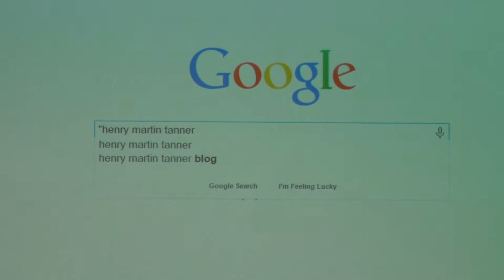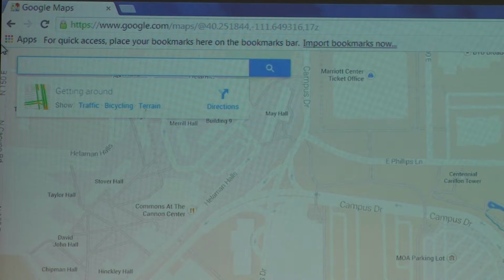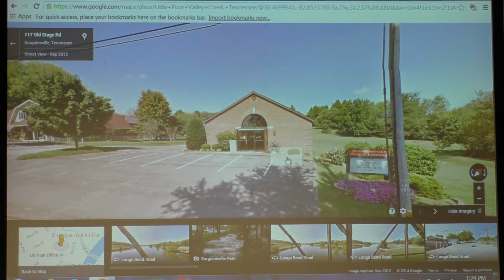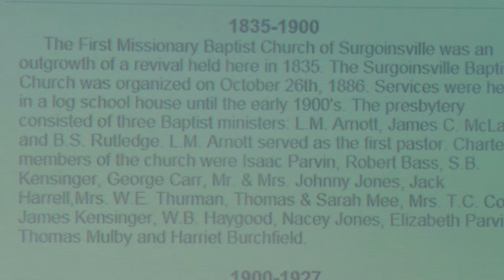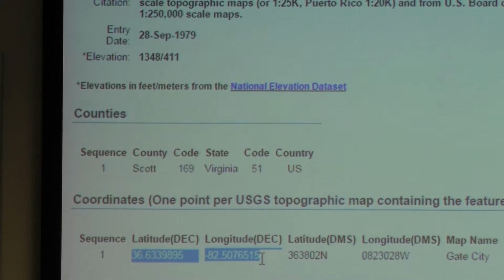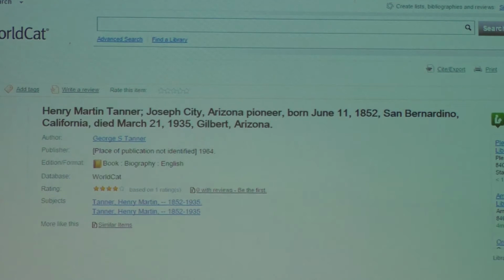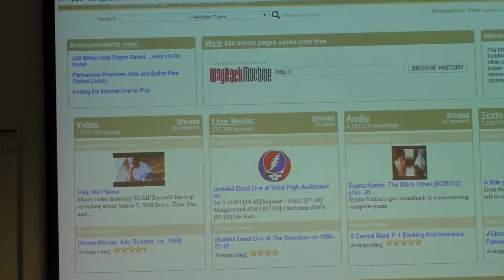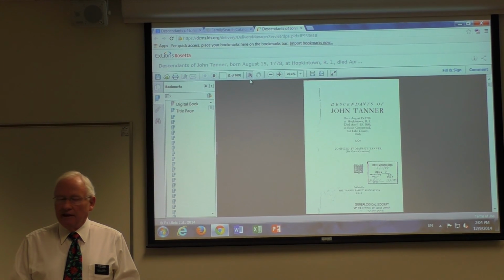Online Research Basics-by James Tanner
This video will show you some ways to research online that you may not have thought about before.